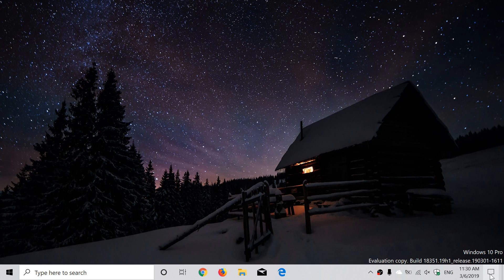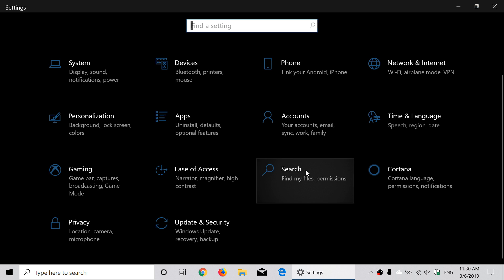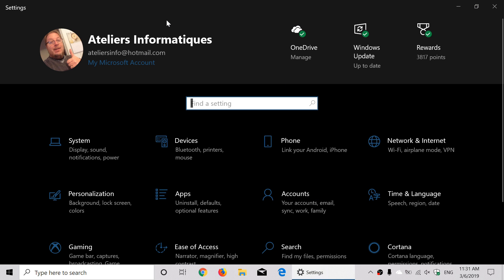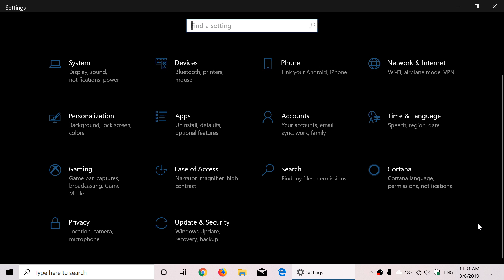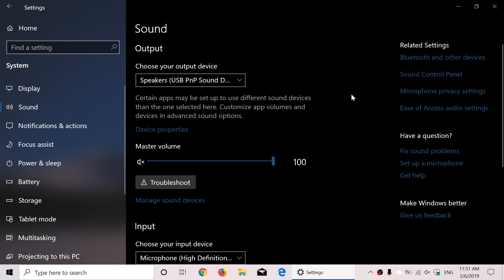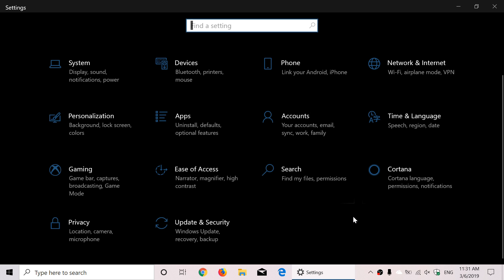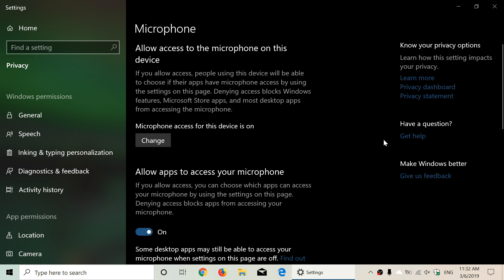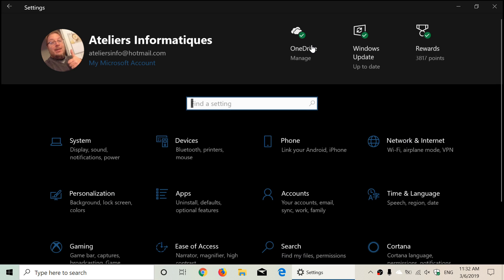Quick look and review Windows 10 april 2019 update build 18351 Mar 6th 2019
Looking at the latest april 2019 update build